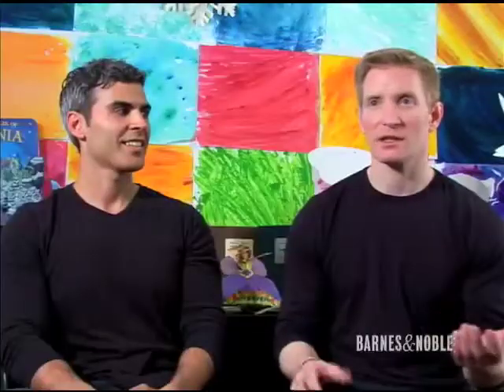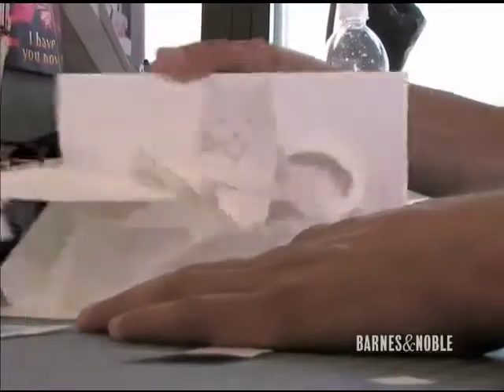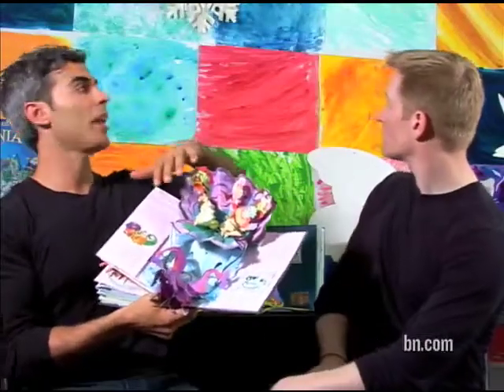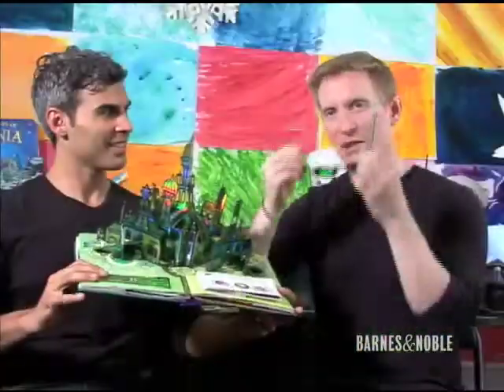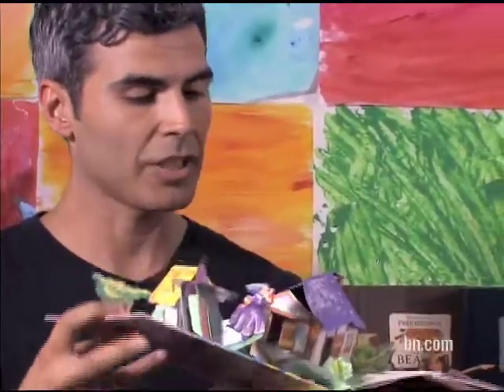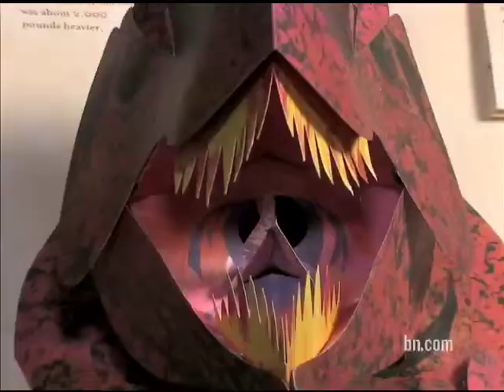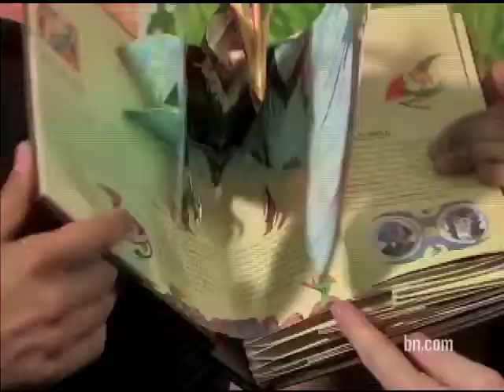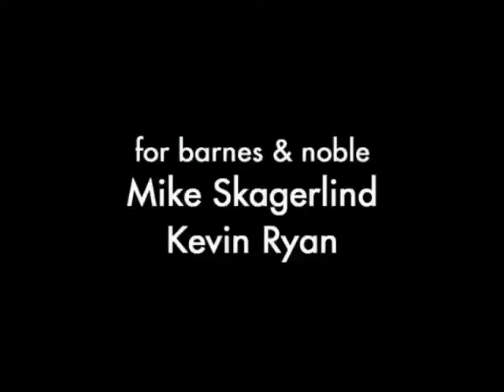Cover Story - Robert Sabuda & Matthew Reinhart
In Cover Story, meet the creative forces behind your favorite books. This week: pop-up artists Robert Sabuda and Matthew Reinhart.